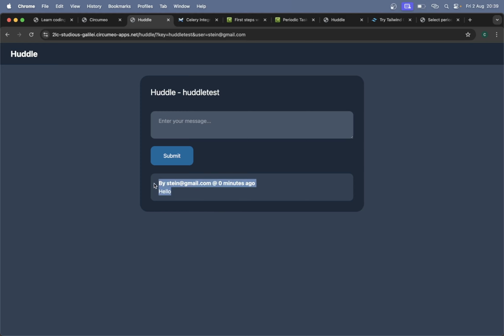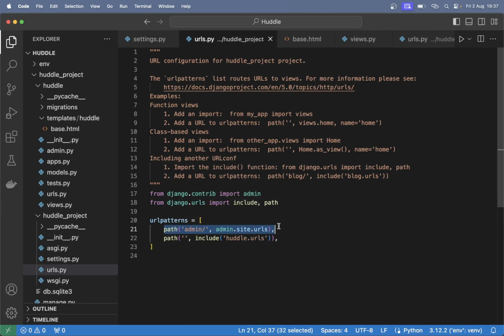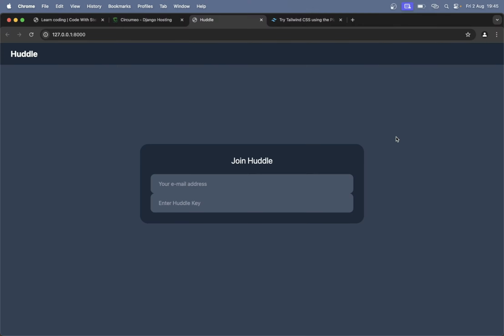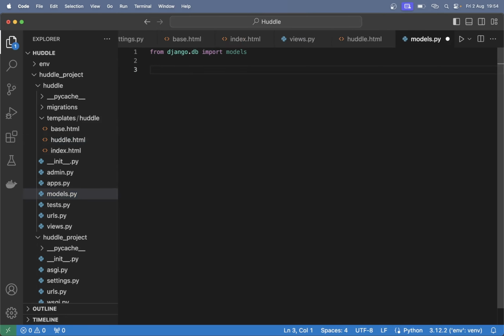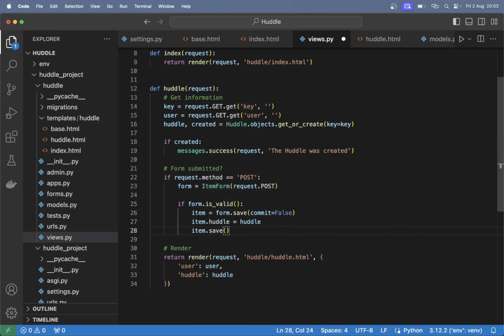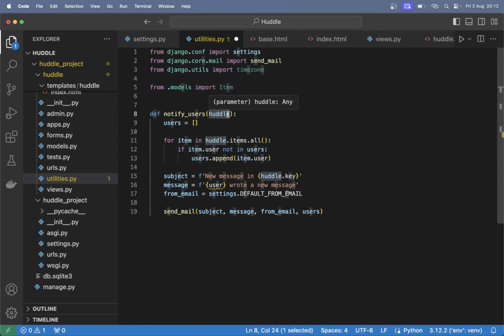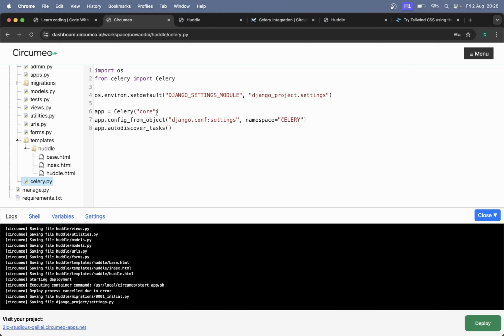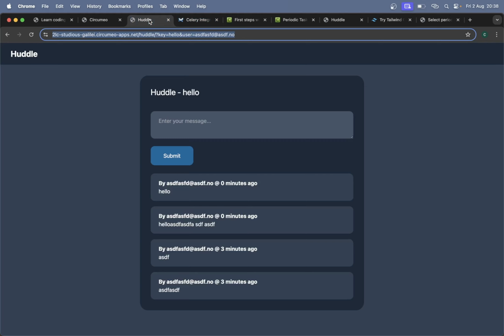Django Tutorial For Beginners - Celery and Deployment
Learn how to use Django to build a simple project called Huddle. In this project, you will build a site where people can join a Huddle and talk to other.

When you write a new message, the message will be sent to everyone who has joined that specific huddle.

I will be using a Django hosting solution called Circumeo.io to deploy the project.

Circumeo.io - Django hosting

Support me

Important links